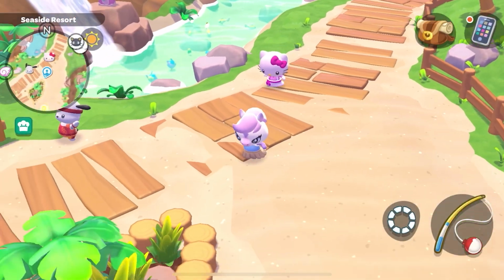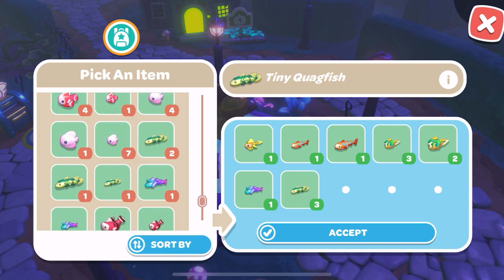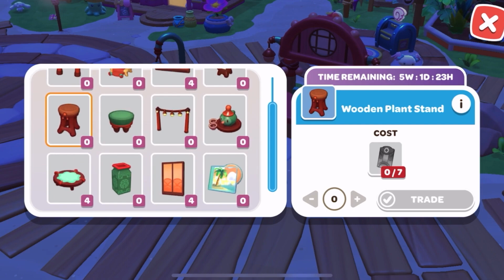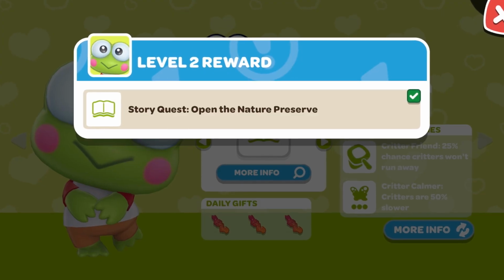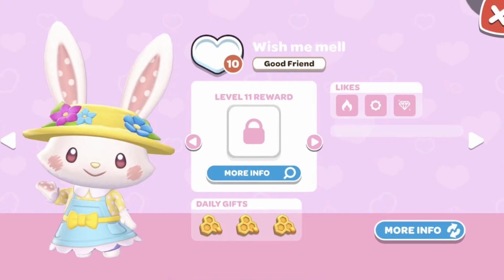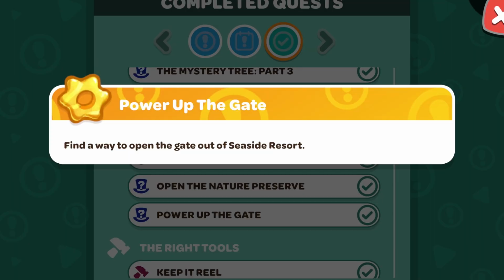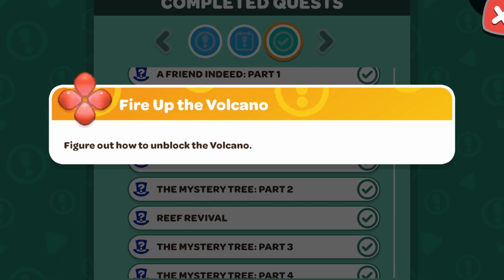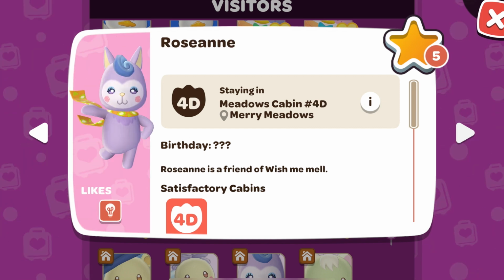Essential Tips for Your First Day in Hello Kitty Island Adventure!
Just starting Hello Kitty Island Adventure? Here are the essential tips you need to know on Day 1 to get the best start! Learn what to prioritize, key mechanics, and how to avoid common mistakes. Don’t miss these must-know tips to make your adventure even more fun!

I'm Fluffy Kawaii Jo (or Joëlle) and you are watching Fluff'isle. Let me take you on an adventure on Friendship Island to have fun with Hello Kitty and friends. Together we will restore the theme park to it's former glory!

If you want to know more about me, check out my kawaii and lolita fashion channel

Do you like my pink glitter glasses? They are the "Isaebella" from Zeelool.

The Sanrio trading cards that I open in streams

I am a Hello Kitty Island Adventure Verified Community Content Creator. But other than that, I am not associated with Sunblink, Sanrio or Hello Kitty Island Aventure. This is just a fan channel.